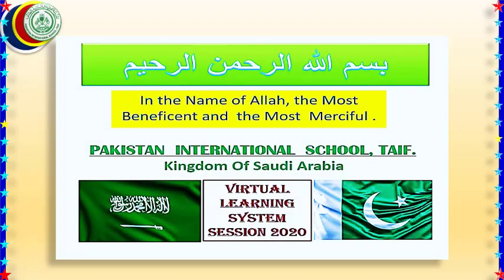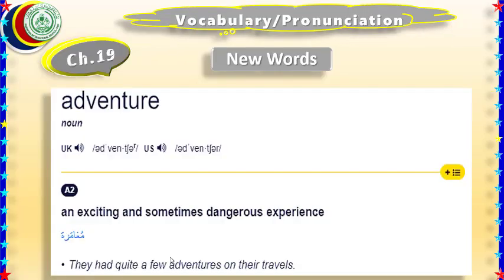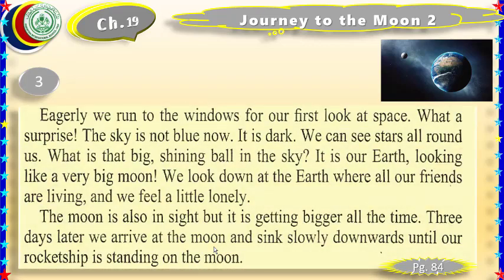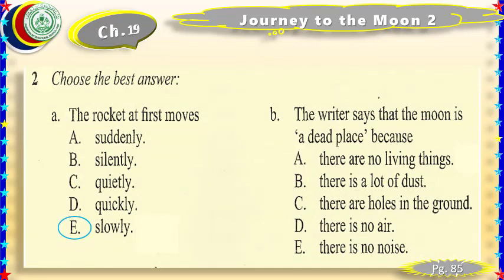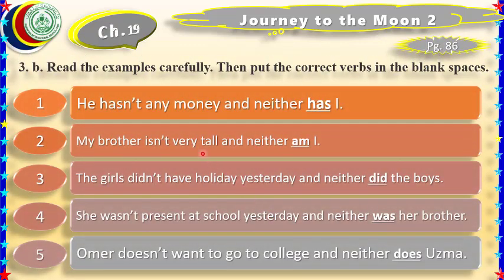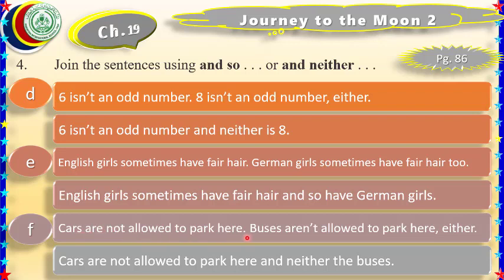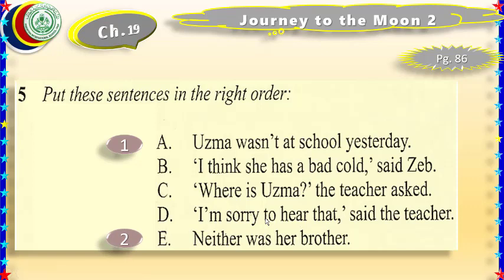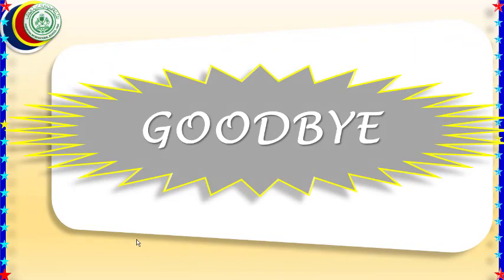Grade 5 English 36